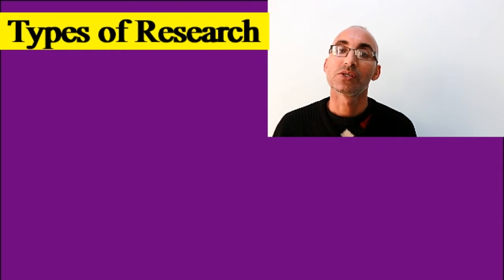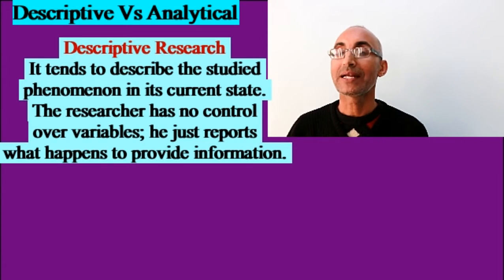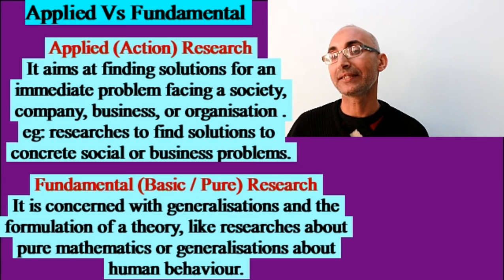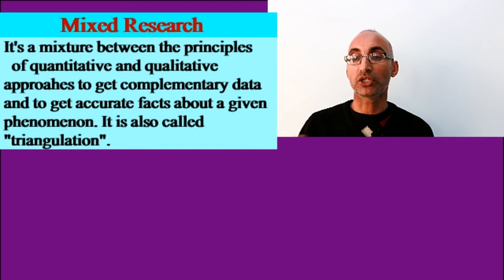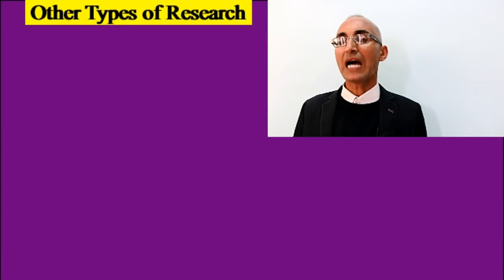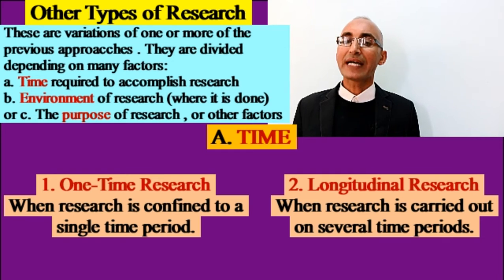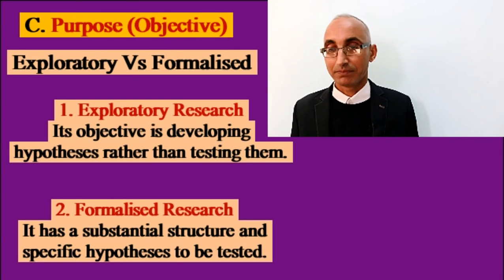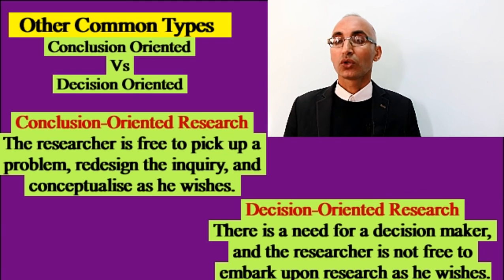Metho 2: Types of Research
This lesson details the different types of research. It is based on Kothari's book "RESEARCH METHODOLOGY", Methods and Techniques.